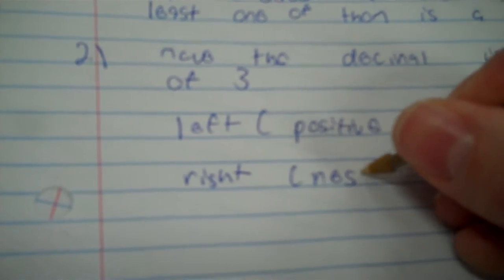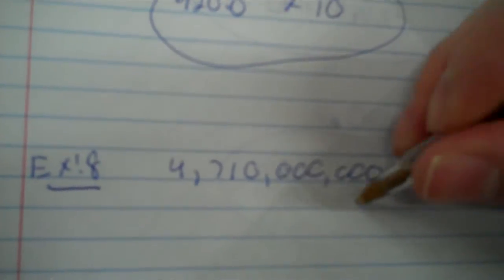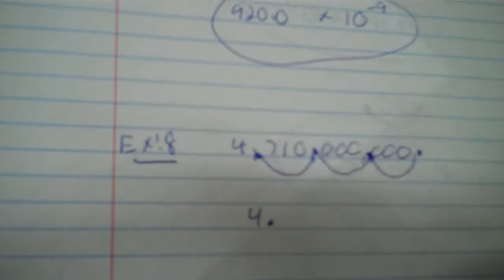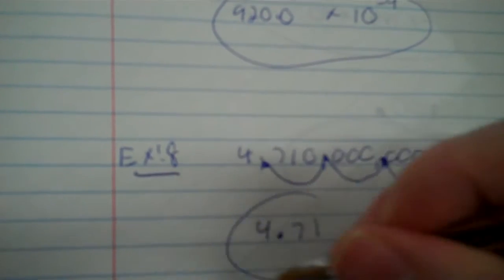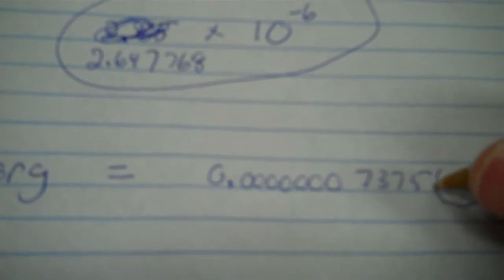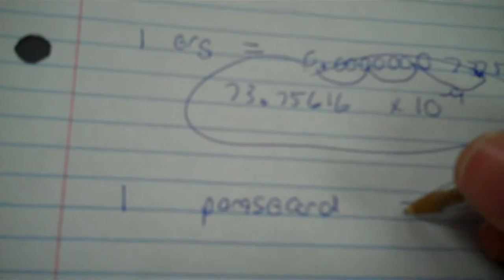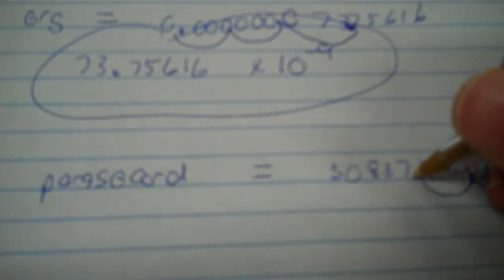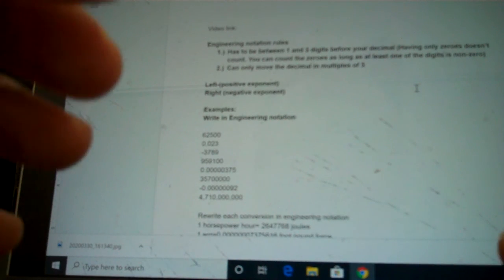Tech Math Engineering notation